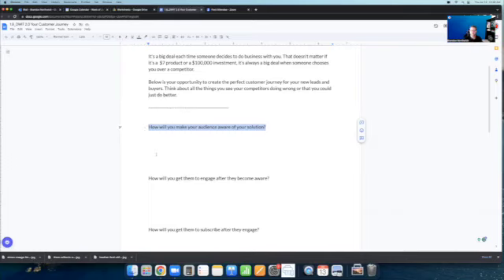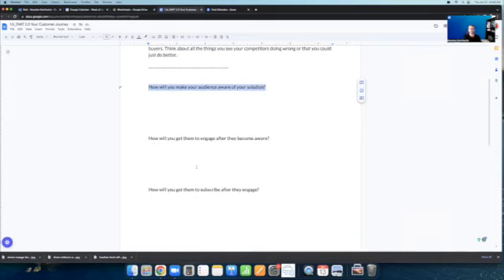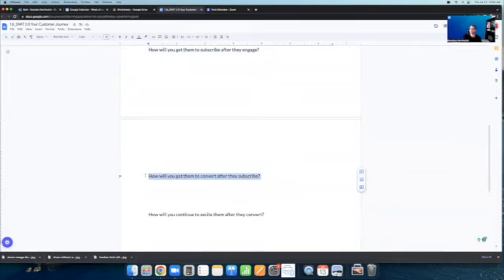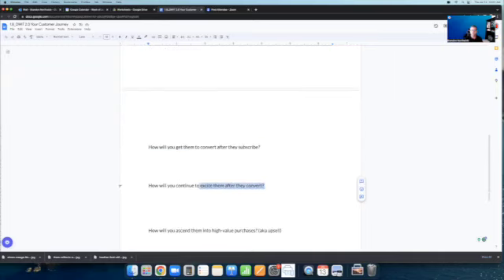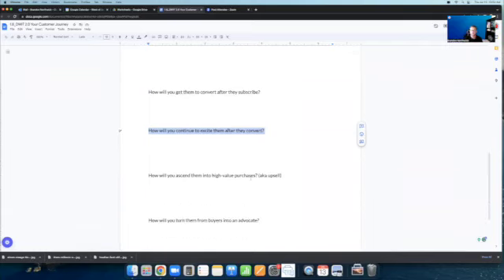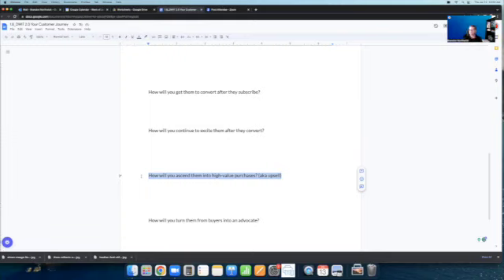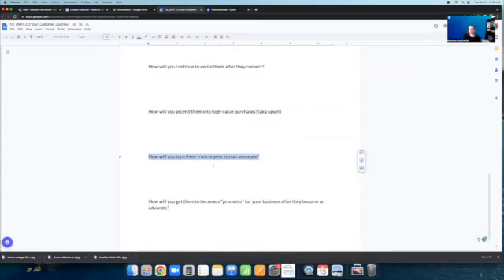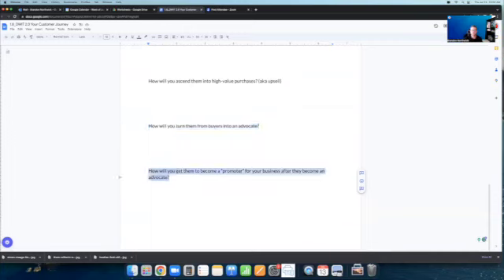Mastering The Customer Journey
If you can master the customer journey, you'll be able to see a higher ROAS from your marketing efforts.

Have questions? to get help with putting everything together.